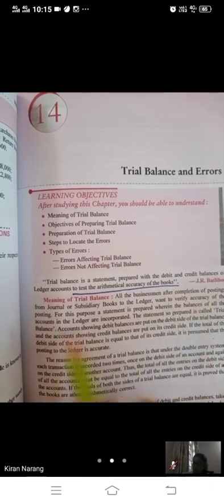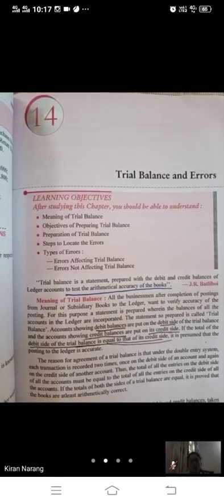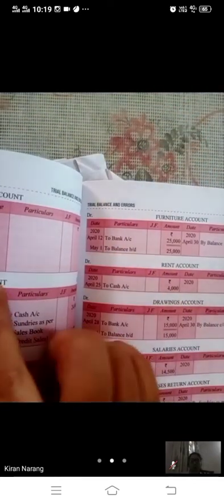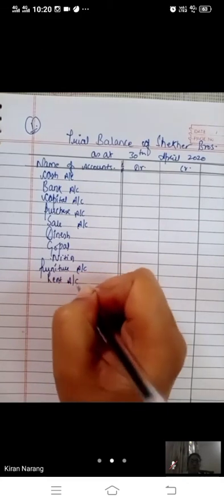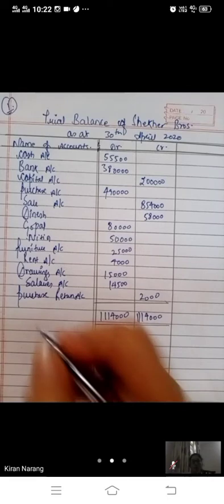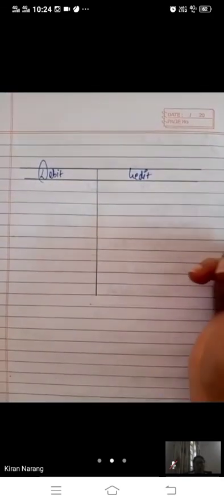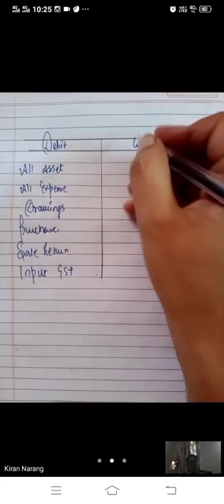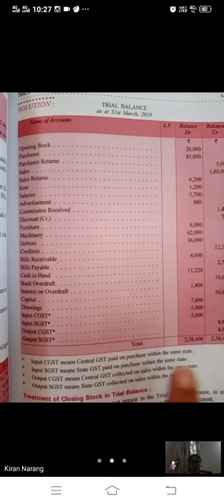Xl Accooutancy Chapter 14 Trial Balance ( Part 1 ) By Kiran Narang